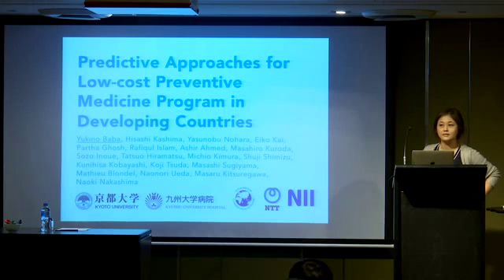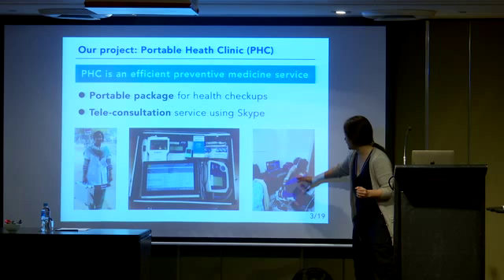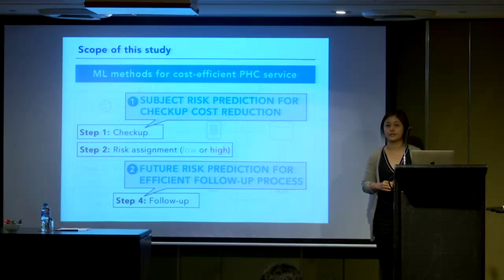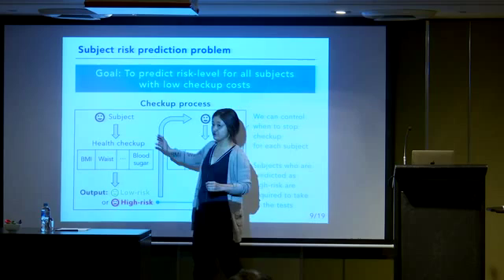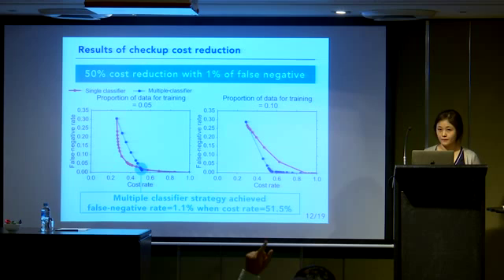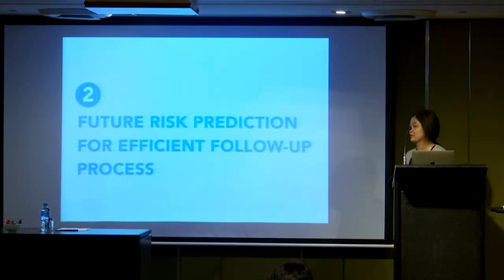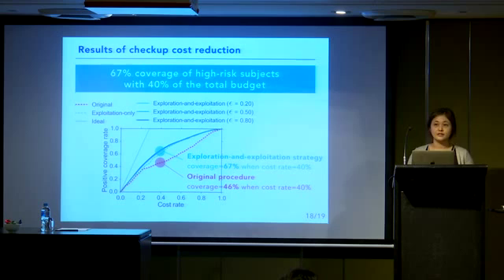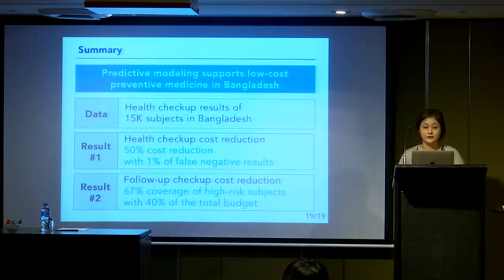Predictive Approaches for Low-Cost Preventive Medicine Program in Developing Countries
Authors:  Yukino Baba, Hisashi Kashima, Yasunobu Nohara, Eiko Kai, Partha Ghosh, Rafiqul Islam, Ashir Ahmed, Masahiro Kuroda, Sozo Inoue, Tatsuo Hiramatsu, Michio Kimura, Shuji Shimizu, Kunihisa Kobayashi, Koji Tsuda, Masashi Sugiyama, Mathieu Blondel, Naonori Ueda, Masaru Kitsuregawa, Naoki Nakashima

Abstract:

Non-communicable diseases (NCDs) are no longer just a problem for high-income countries, but they are also a problem that affects developing countries. Preventive medicine is definitely the key to combat NCDs; however, the cost of preventive programs is a critical issue affecting the popularization of these medicine programs in developing countries. In this study, we investigate predictive modeling for providing a low-cost preventive medicine program. In our two-year-long field study in Bangladesh, we collected the health checkup results of 15,075 subjects, the data of 6,607 prescriptions, and the follow-up examination results of 2,109 subjects. We address three prediction problems, namely subject risk prediction, drug recommendation, and future risk prediction, by using machine learning techniques; our multiple-classifier approach successfully reduced the costs of health checkups, a multi-task learning method provided accurate recommendation for specific types of drugs, and an active learning method achieved an efficient assignment of healthcare workers for the follow-up care of subjects.